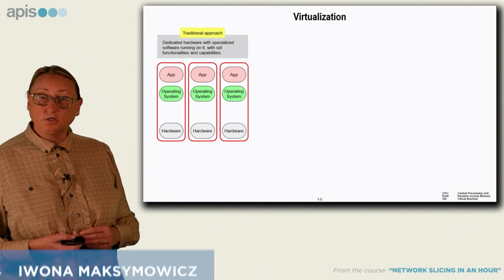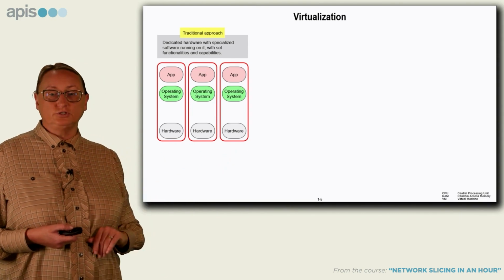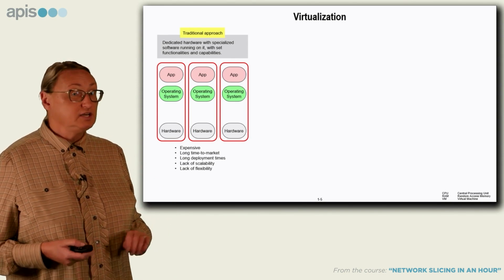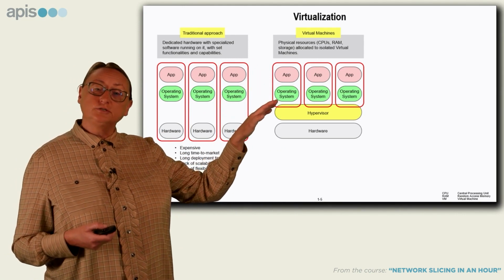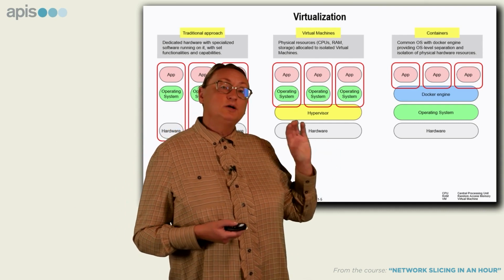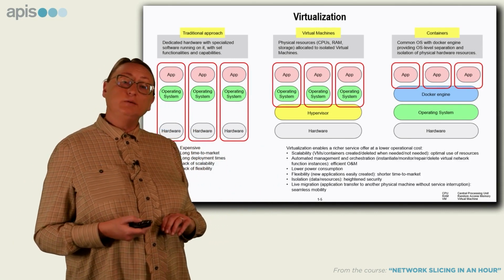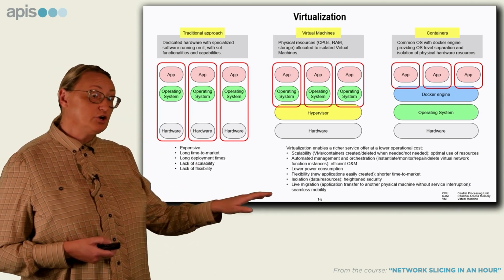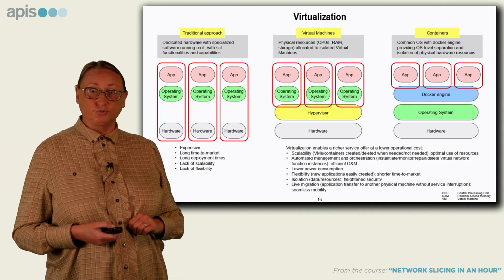Apis TechTip: Intro to Virtualization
This is an episode of Apis TechTips, a series of short explainer excerpts from real Apis training courses. This episode goes through virtualization from a birds-eye perspective, and it comes from the course  Network Slicing in an Hour”. In this course you will get a condensed view of the 5G Network slicing feature as defined by the 3GPP. It presents operational benefits and explains the technology needed to realize network slicing in 5G.

Here are some of the topics that are covered in “Network Slicing in an Hour”:
• Network Slicing: Overall Perspective
• Technological Aspects of Network Slicing
• Business Aspects of Network Slicing